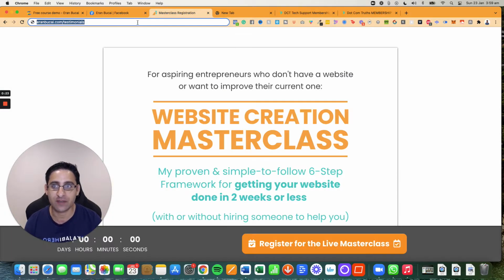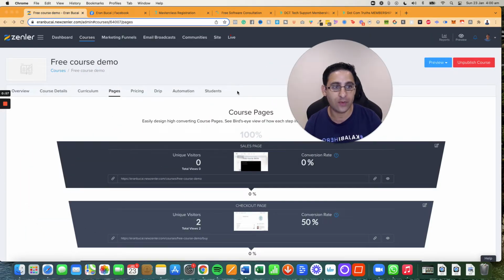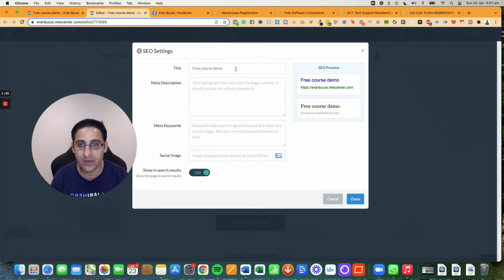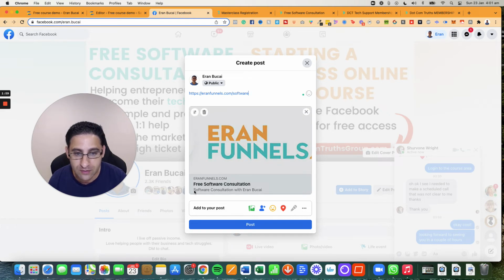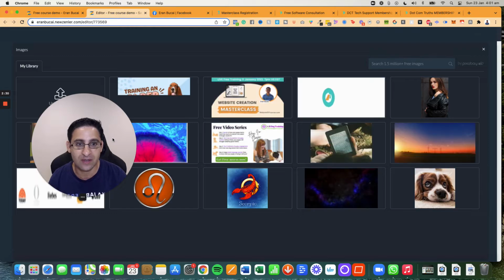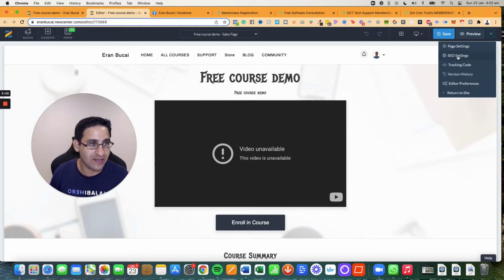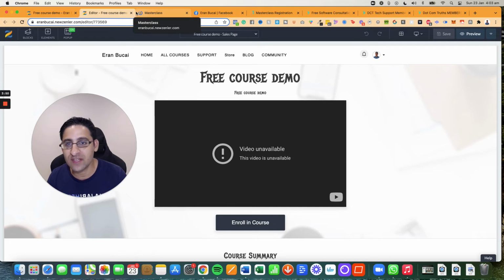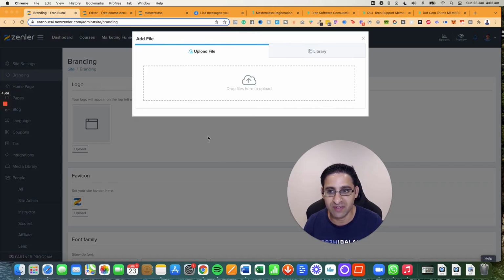How to change SEO settings of a New Zenler page to make link sharing professional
SEO settings are important for two main reasons:
2. It makes your website more visible to increase traffic

On New Zenler, you have to change SEO settings individually for each page

Access SEO settings by clicking the drop down button in the top right hand corner when you open up your page

Create a title, keywords and add an image (this can be created on Canva)

Change the favicon by going to 'Site', followed by 'Branding' and upload an image under favicon